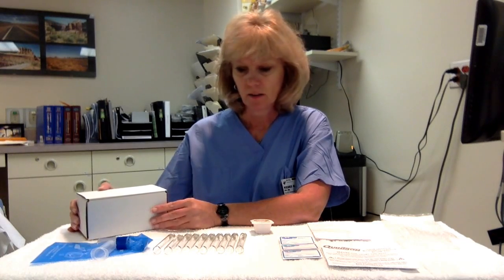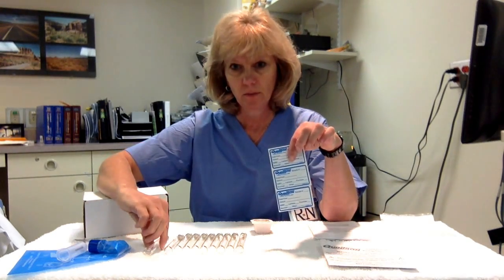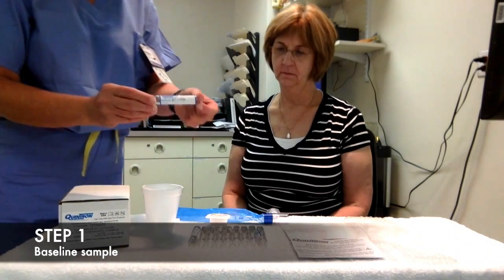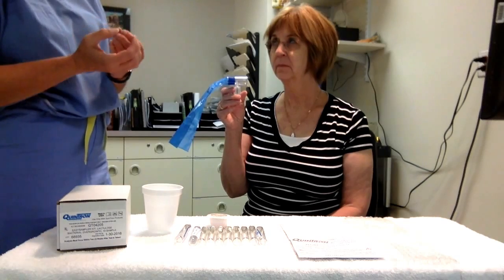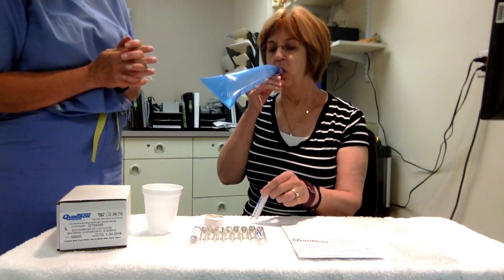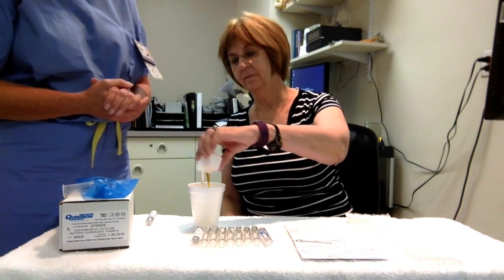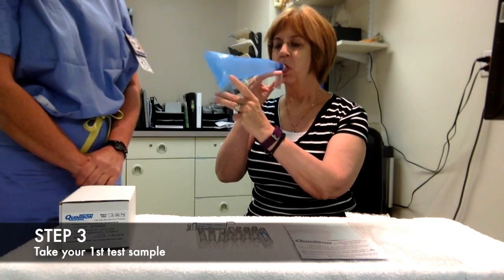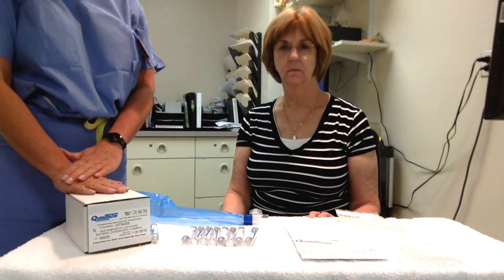How To Take A Hydrogen Breath Test - Rose Medical Center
Instructions on how to complete a hydrogen breath test at home using a hydrogen breath test kit - from Rose Medical Center.